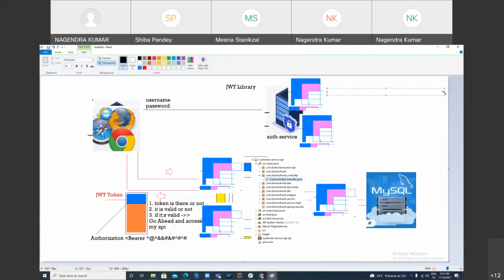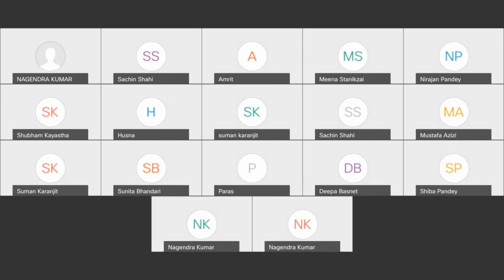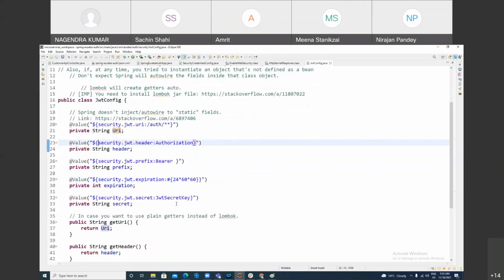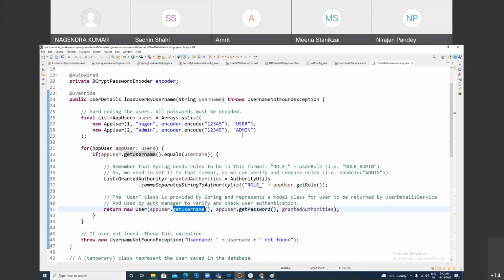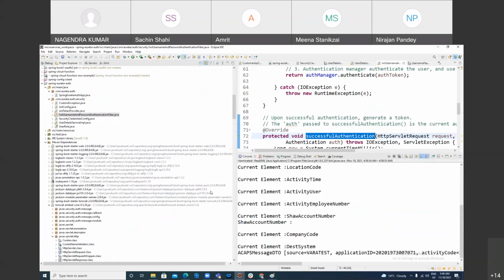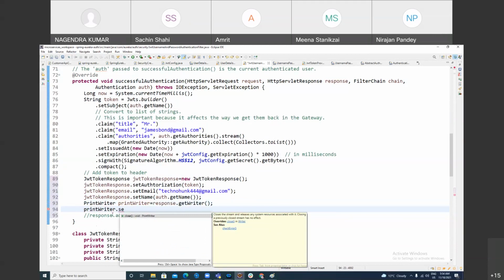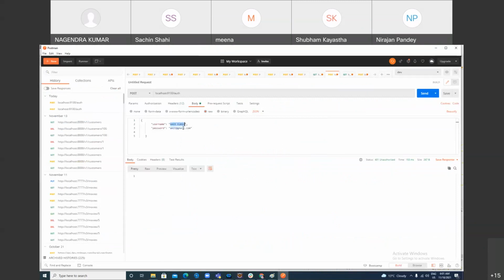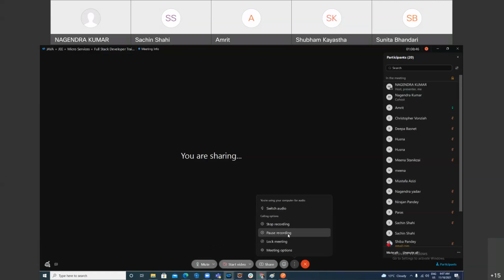Rest API - SPRING BOOT + Spring Security+ DAY-12 + Designing REST API